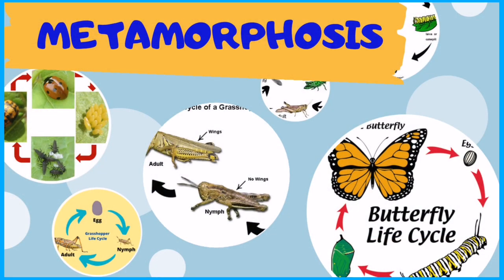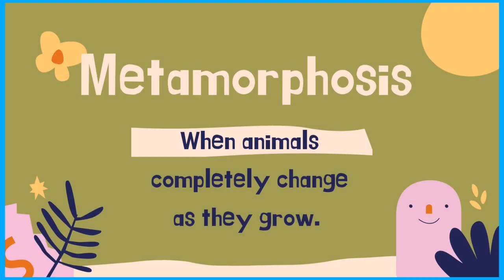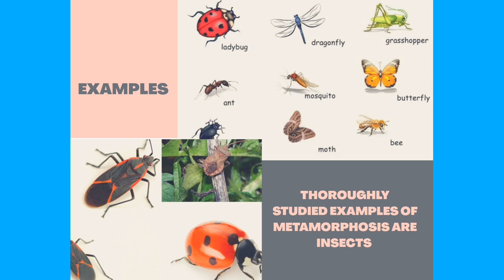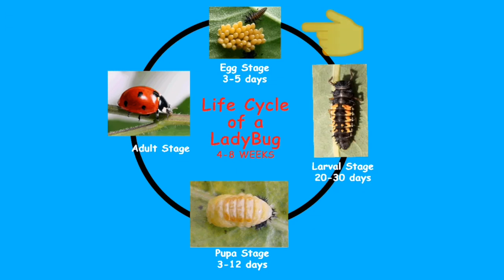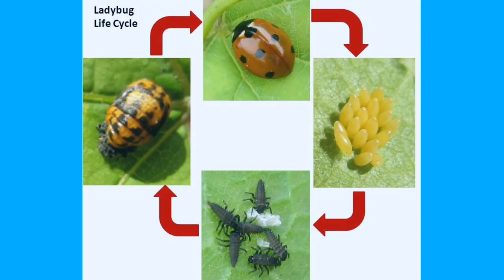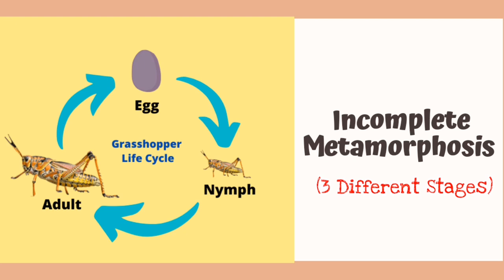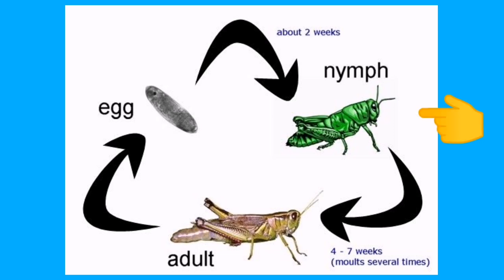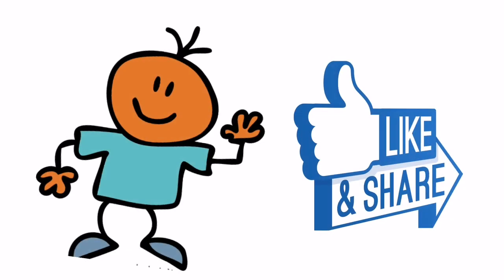Complete and Incomplete Metamorphosis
Metamorphosis is the process of transformation from an immature form to an adult form in two or more distinct stages.
 Complete Metamorphosis is when an animal will go through four different stages in its life cycle. While an incomplete metamorphosis is when an animal will go through three different stages in its life cycle. Some animals don't like their parents as they grow: they completely change! Insects and Amphibians are animals that go through metamorphosis.